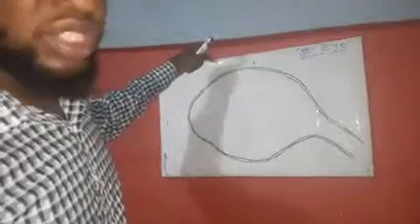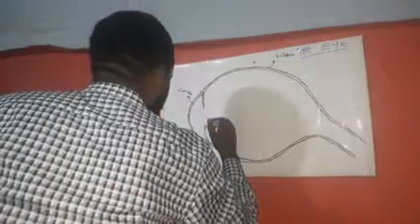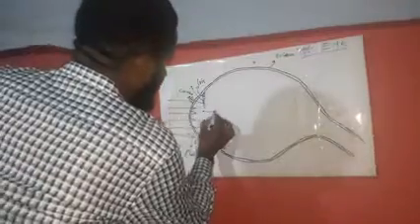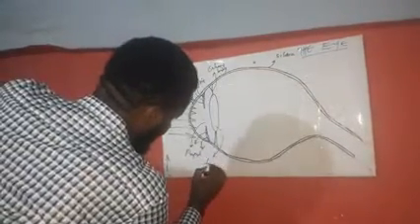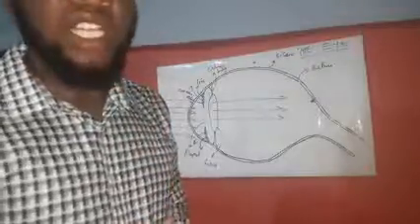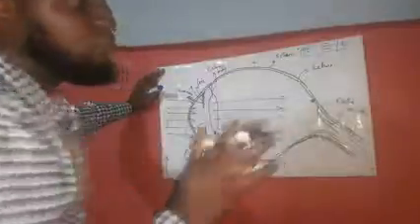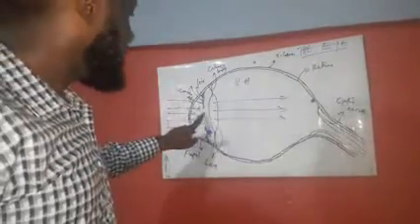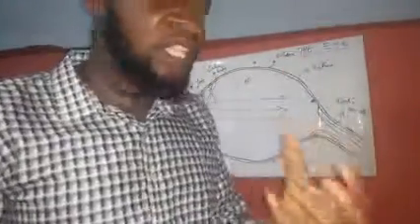The human eye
Understand the structure of the human eye and how it creates vision in few minutes.